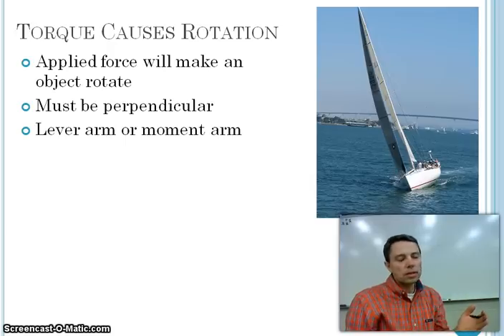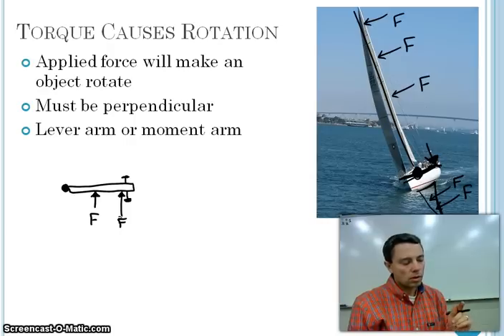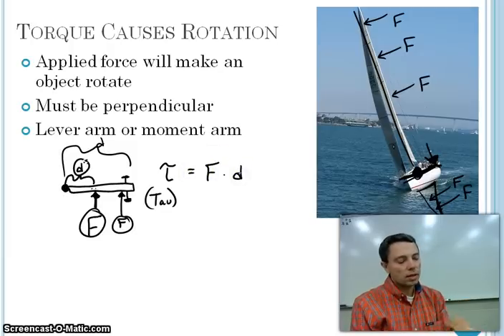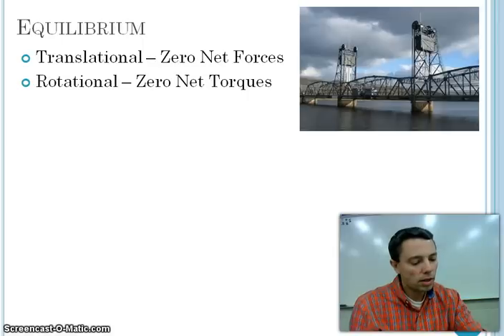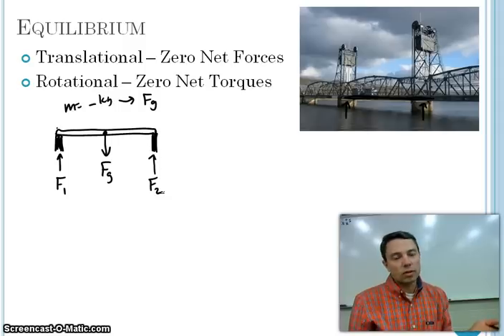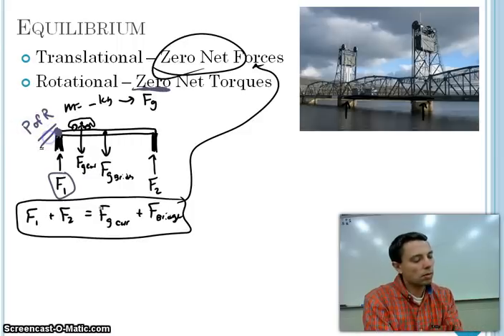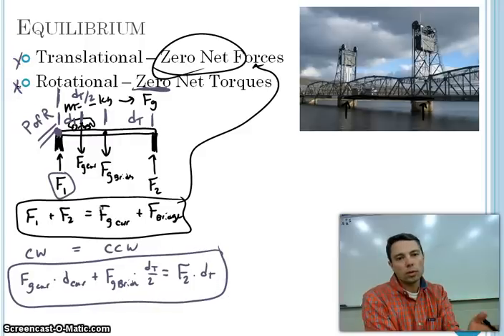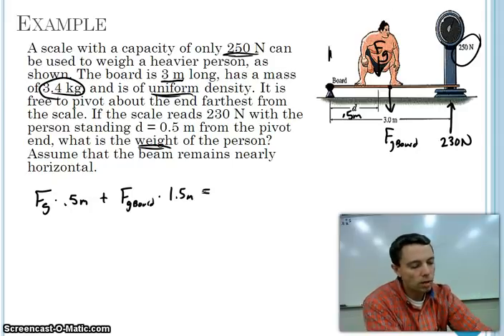Topic Set 7 Video 6.avi